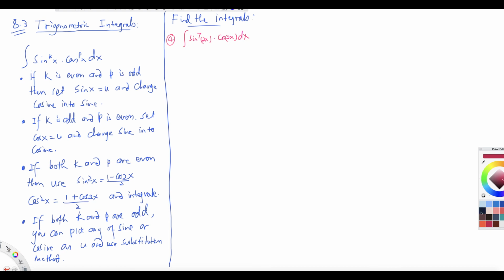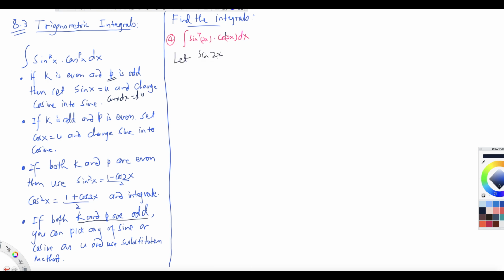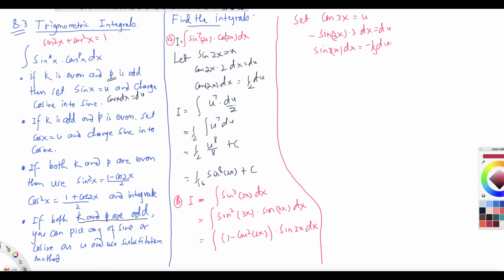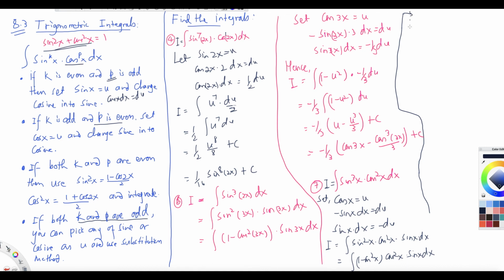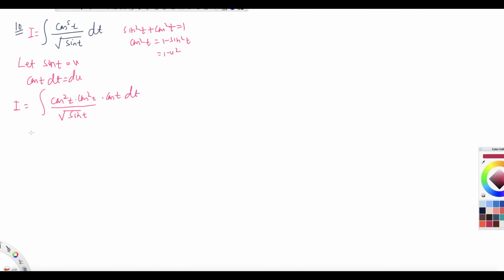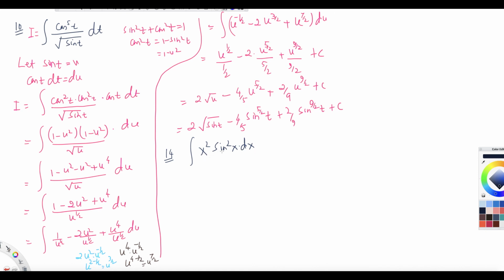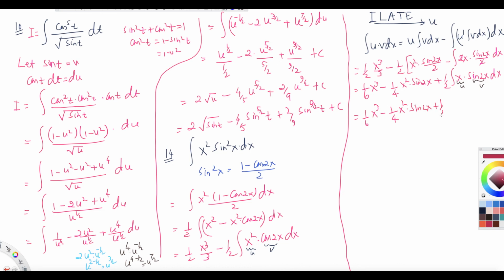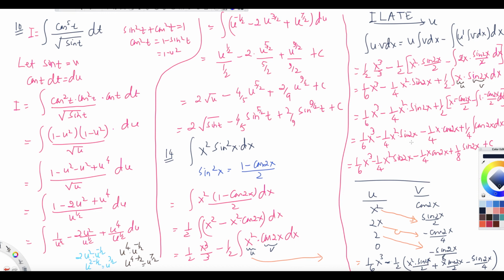Trigonometric Integrals 1